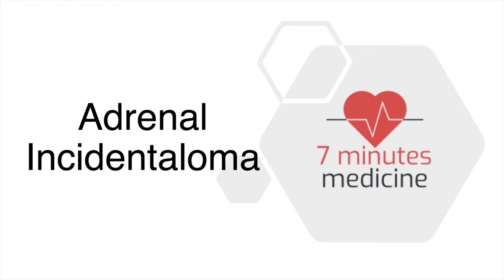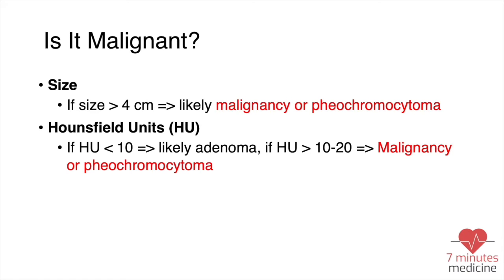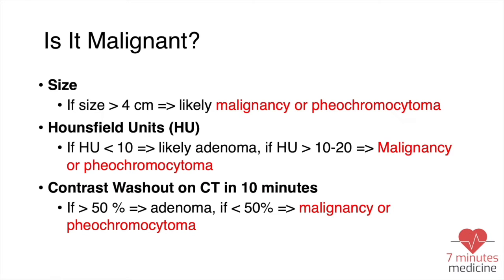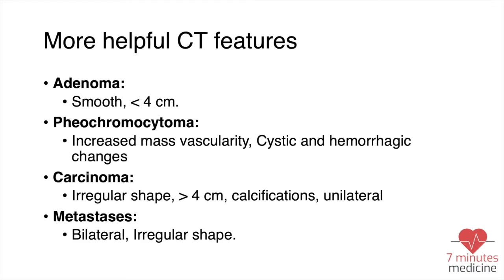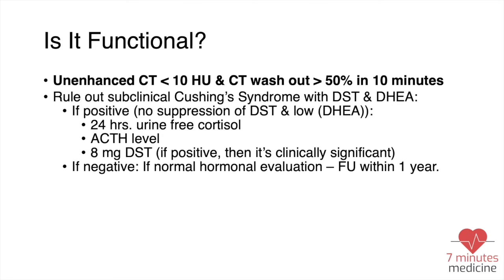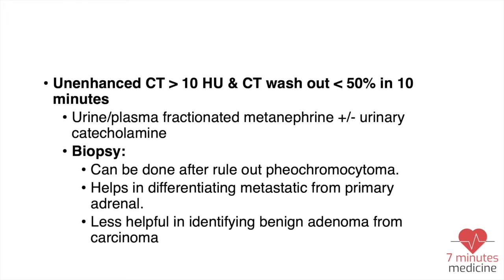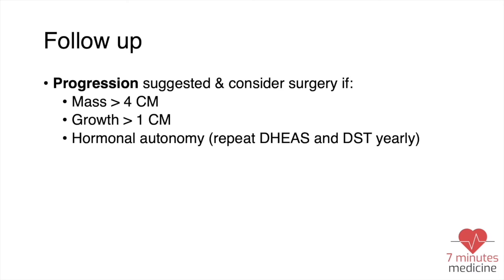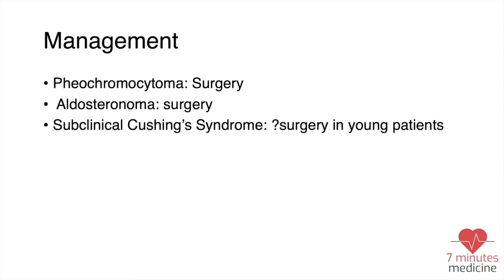Adrenal Incidentaloma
Adrenal Incidentaloma is a high-yield topic for board exams, in this 7 minutes video we'll explain the evidence-based approach for Adrenal incidentaloma

Despite every effort made to maintain the accuracy of the information, there's a possibility of errors. Any feedback is appreciated.